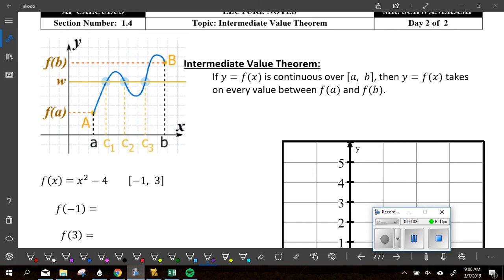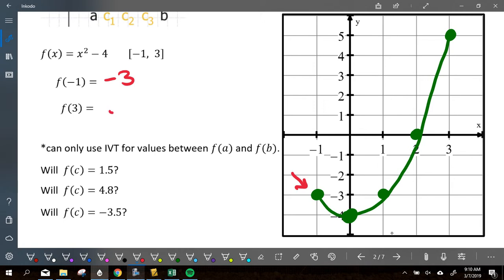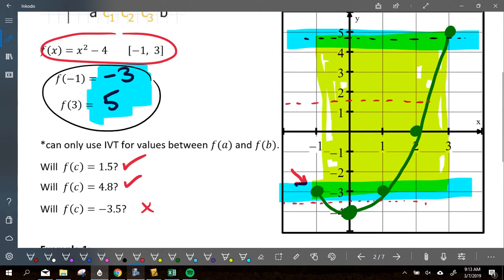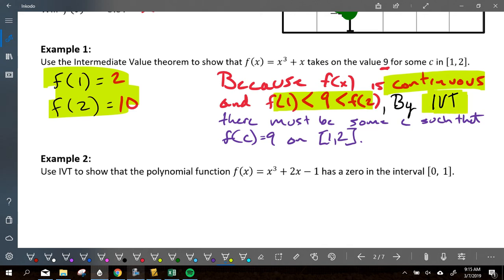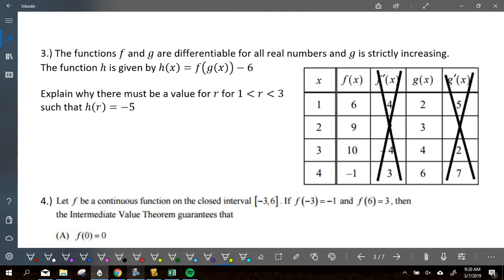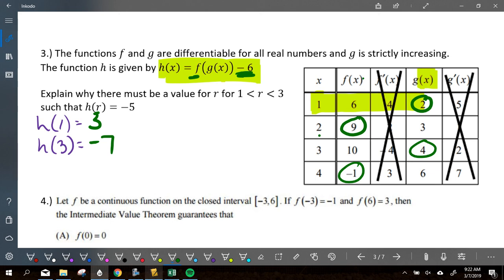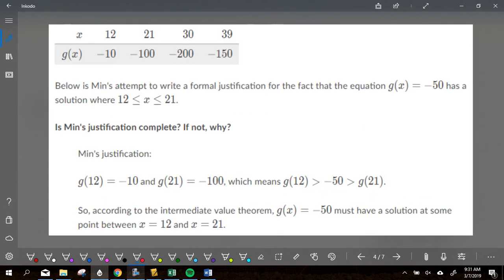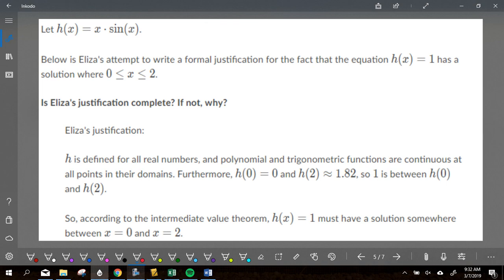Intermediate Value Theorem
Schwanekamp
Calculus